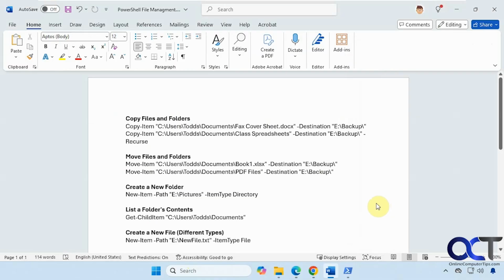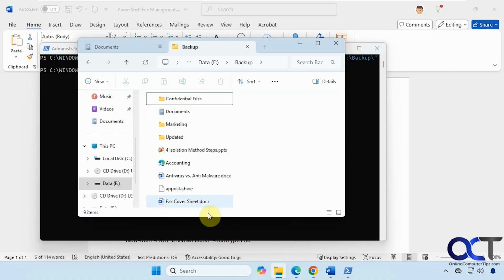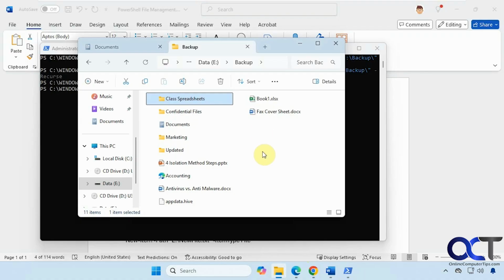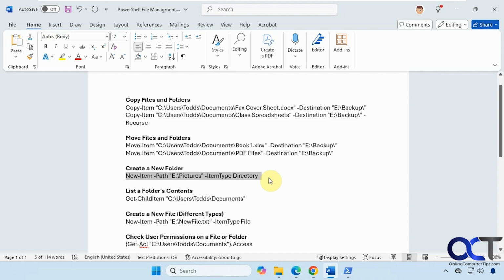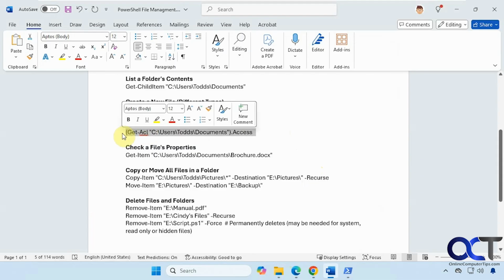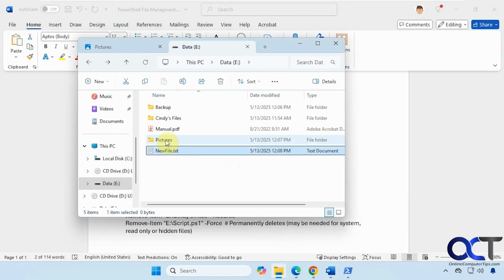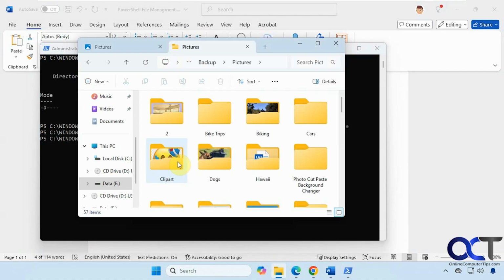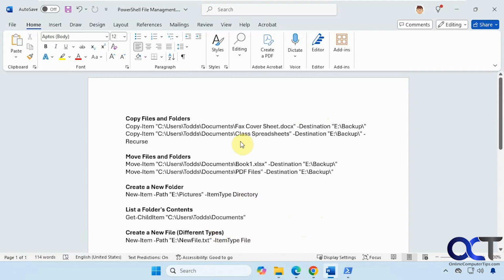Introduction to Managing your Files and Folders with PowerShell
If you are the type of person who likes to use PowerShell or the command line to perform your daily tasks in Windows, then you should know the basic PowerShell commands used to manage your files and folders. You can do things such as copy, move and delete files and folders as well as check their attributes. You can also create new files and folders with ease.

Check out our book titled Windows 11 File Managment Made Easy to take your file management skills to the next level!